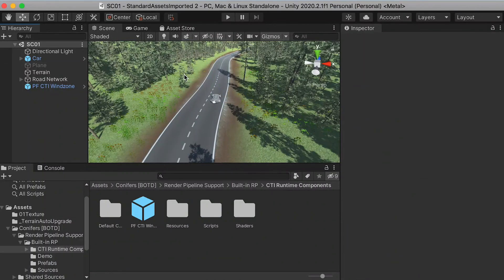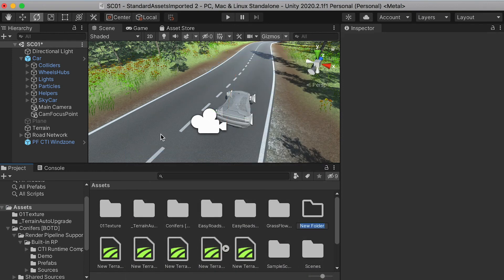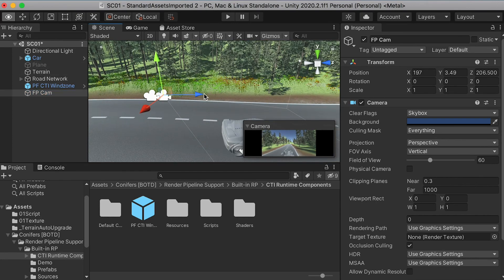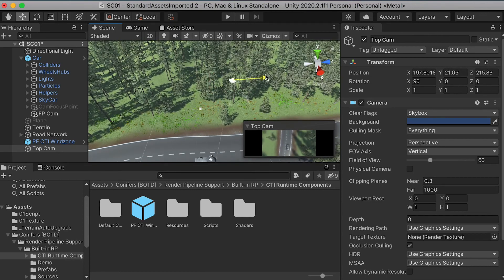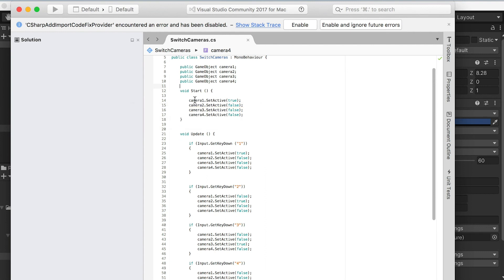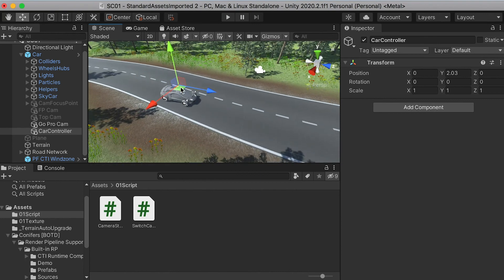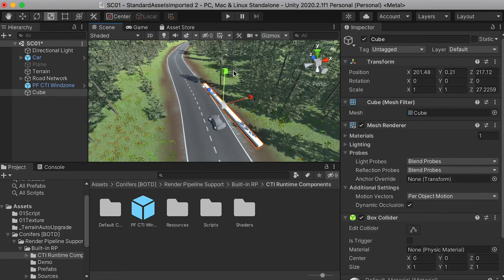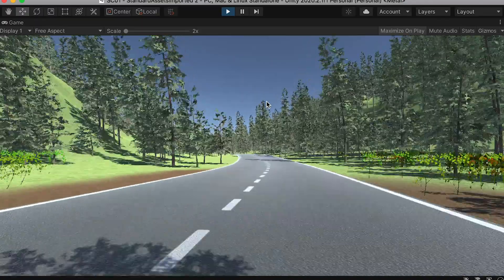Switch Cameras on Key Press, Camera Stabilization, Multiple Camera Views Car Racing Game Lesson2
Build a Car Racing Game - Lesson 2 - Switch Cameras on Key Press, Camera Stabilization, Multiple Camera Views
Build a Car Racing Game - Lesson 3 - Double Sided Shader. Create Text on Screen with Canvas.